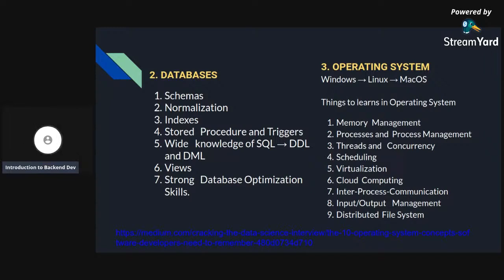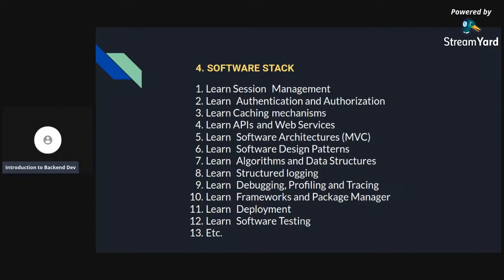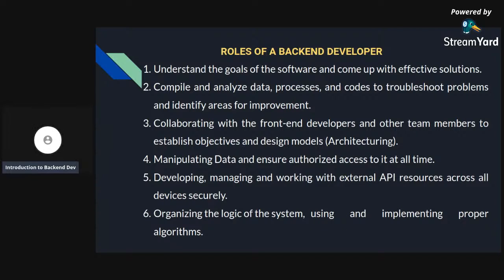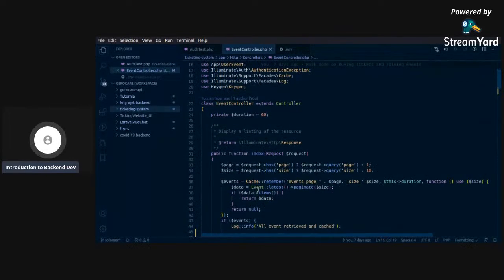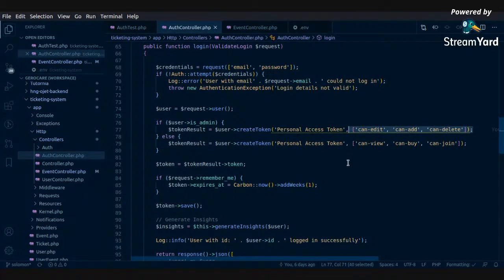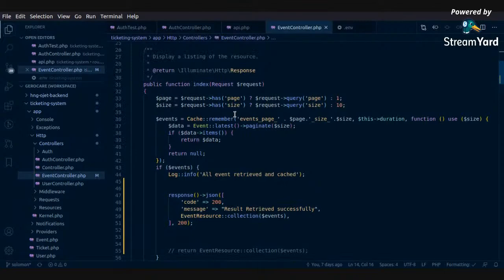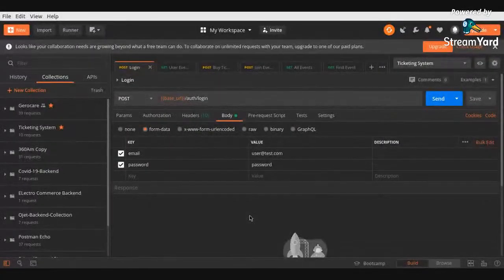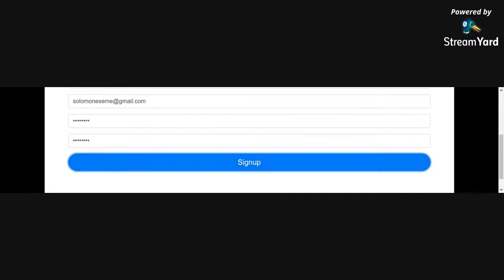Introduction to Backend Development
Join Backend Community as we host our weekly Live Sections on Backend Developments. This week topic is Introduction to Backend Development by Solomon Eseme and a demo on how to create world-class and modern backend APIs.